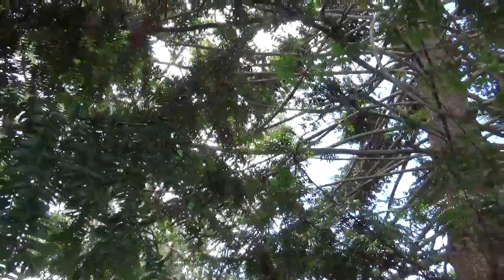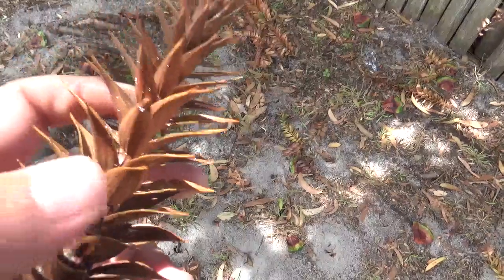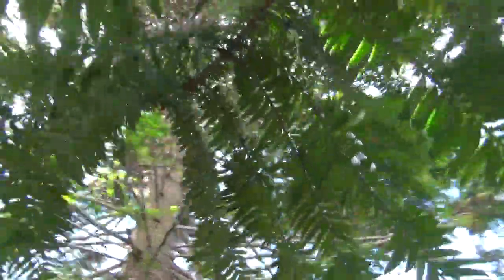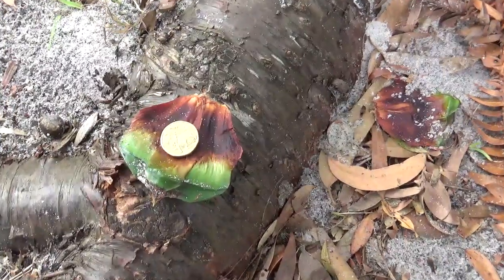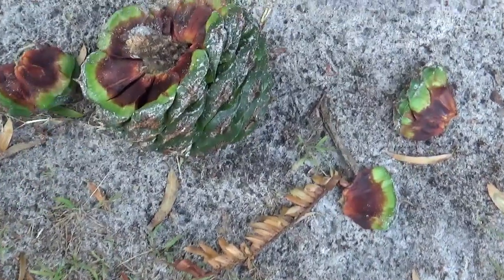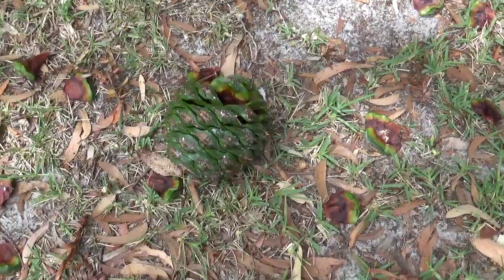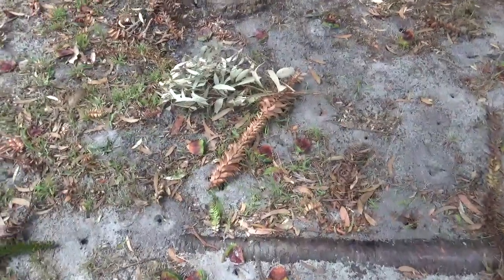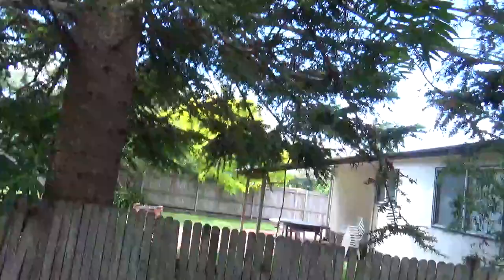Giant Cones of the Ancient Australian Bunya Pine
This clip shows the amazing pre historic Bunya Pine and its enormous seed cones and seeds. Related to the Monkey Puzzle Tree this tree shows up in Jurassic fossil records and is an amazing example of survival across the ages and of Nature's "if it aint broken dont fix it" rationale. Enjoy